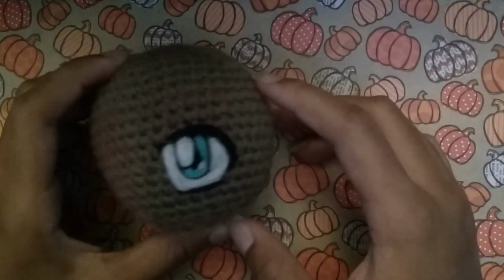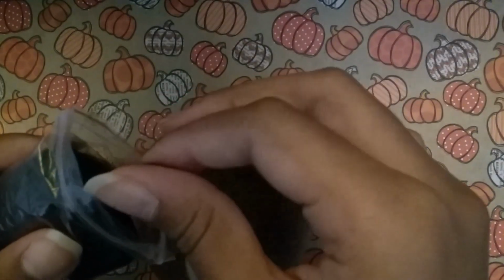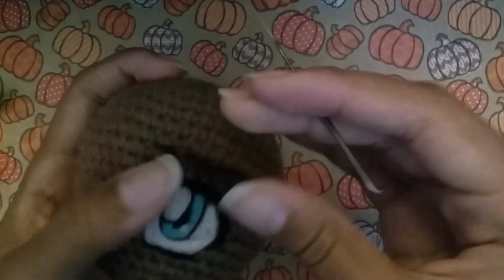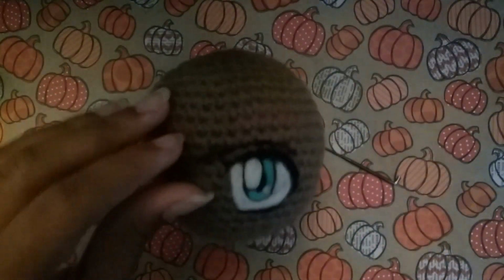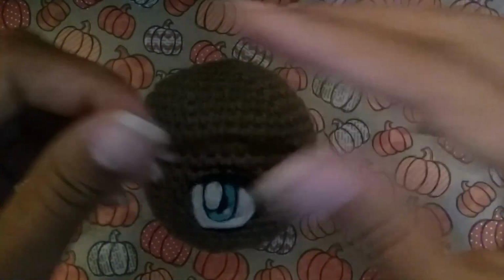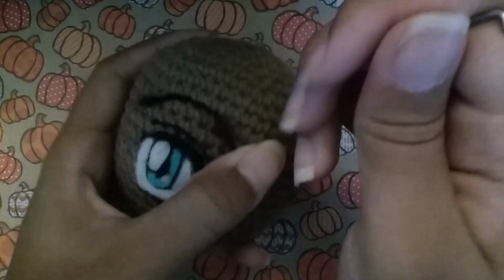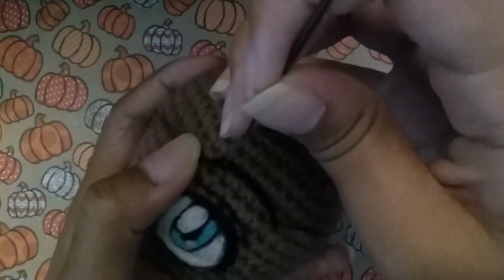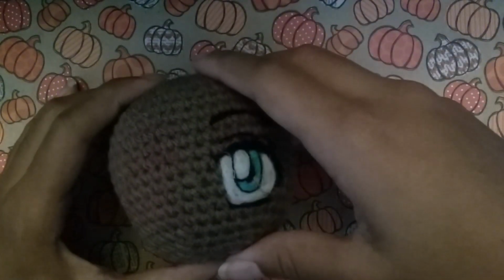How to needle felt an anime eye pt 2/ eye lid and eyebrows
Well, here's part two. Now that we've got our eyes we can move on to the body! I'd like to apologize for my voice and the lighting in this video. It was not a great recording day for me ):(. Buh bye!